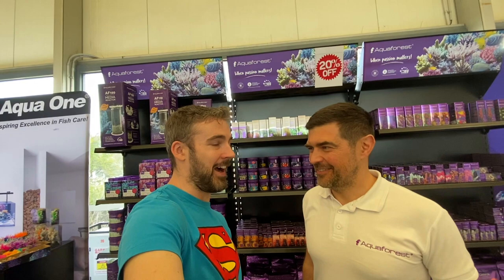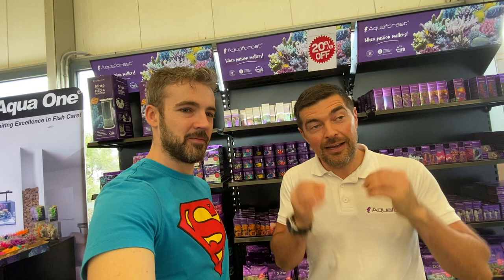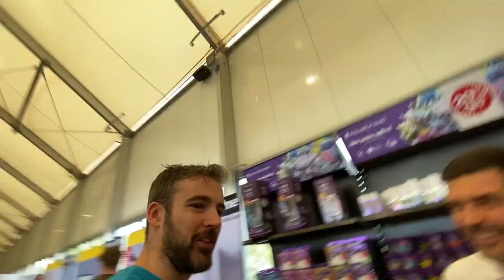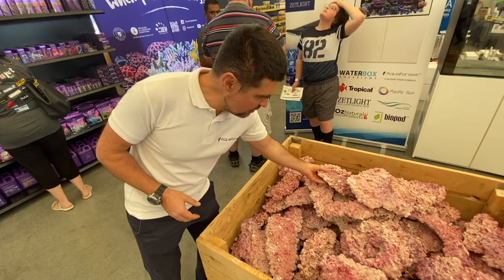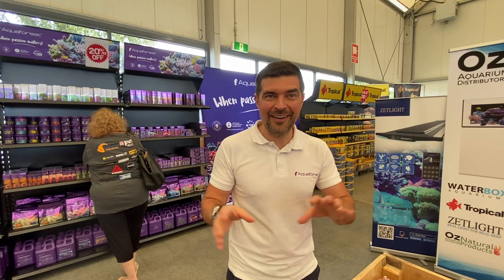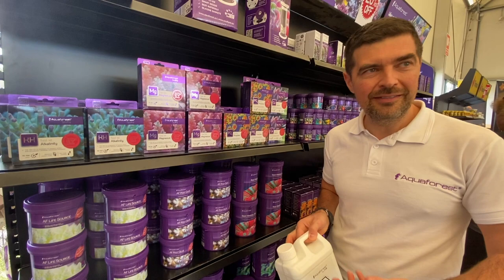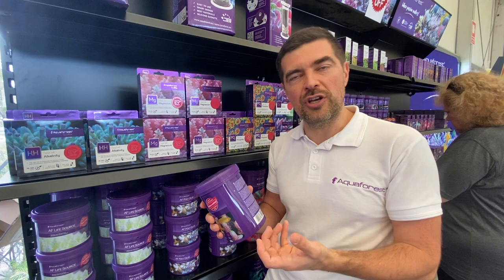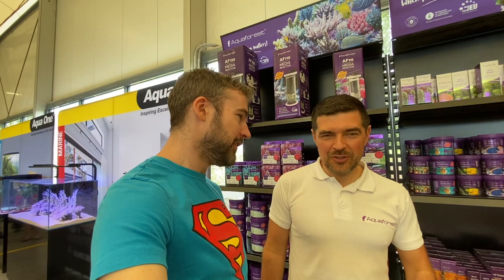Massive Announcement! Interview with Aquaforest CEO Seweryn Lukasiewicz - Underwater Pet Expo 2020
I had the amazing opportunity to interview the CEO of Aquaforest Seweryn Lukasiewicz at the Underwater Pet Expo 2020 and was lucky enough to be the first to hear the news that Aquaforest is launching a range of Marine Aquariums!